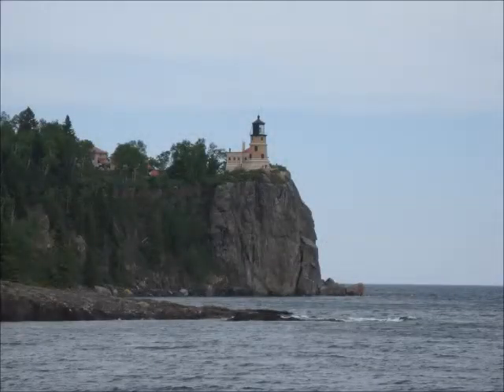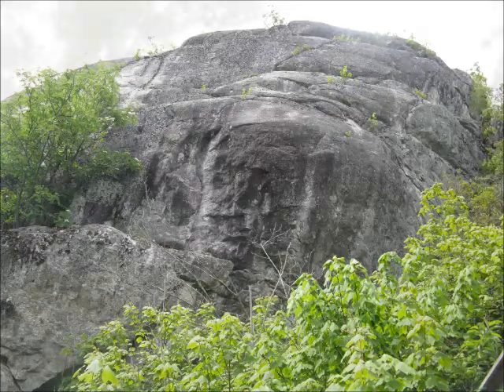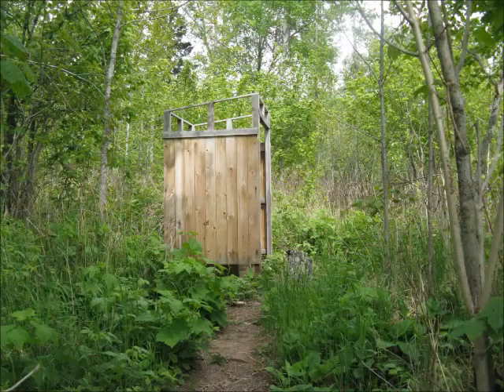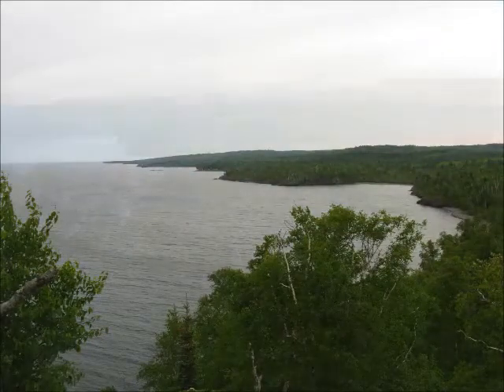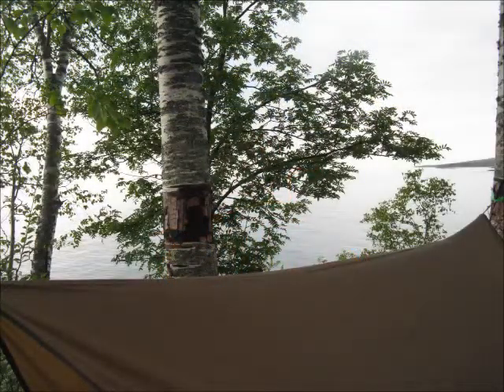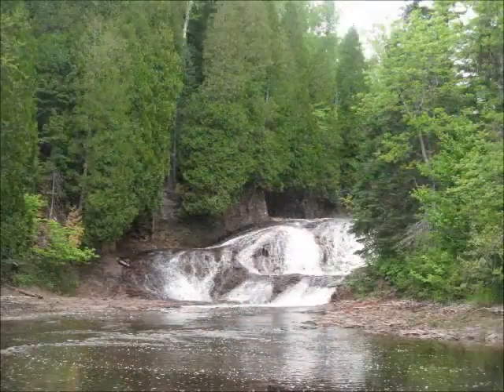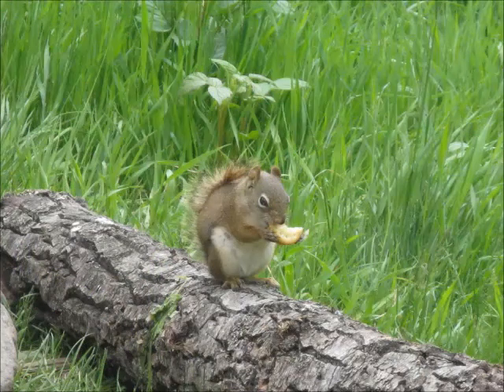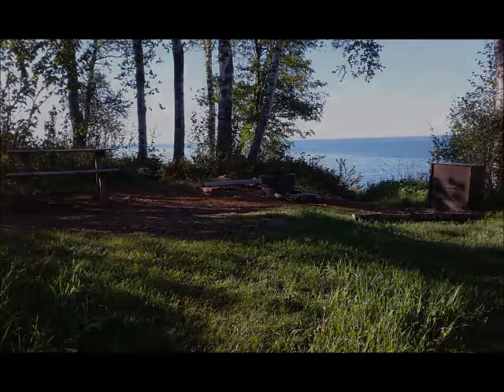Split Rock Light House State Park Back Pack Site #2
My two night stay at one of the best campsites in Minnesota!  Also some coverage of the Superior Hiking Trail's Split Rock Loop section.